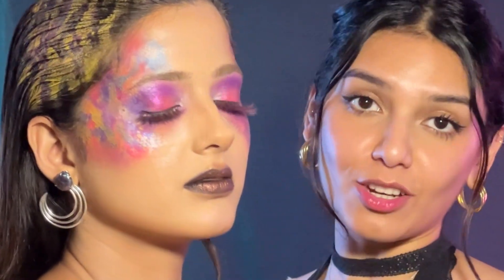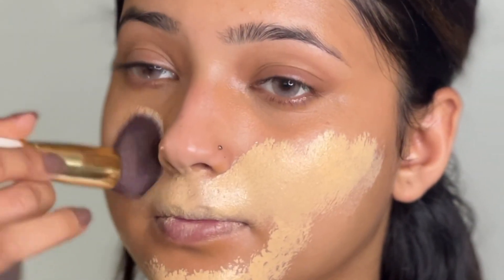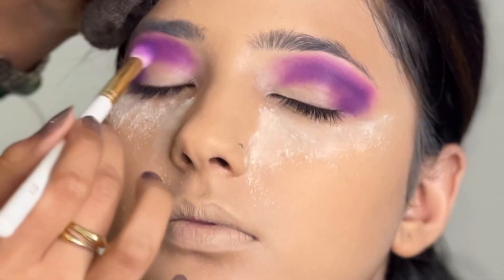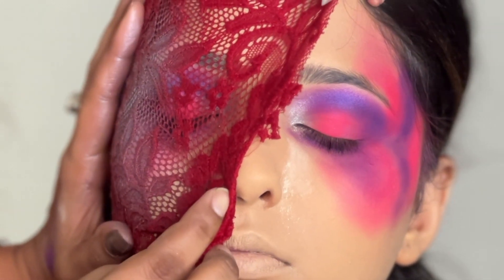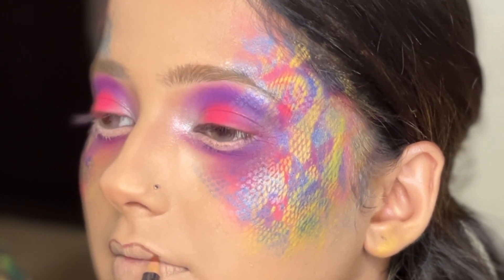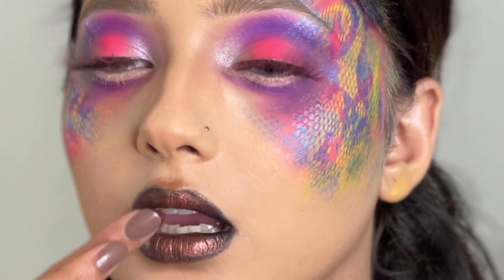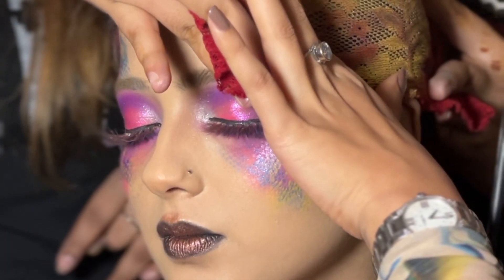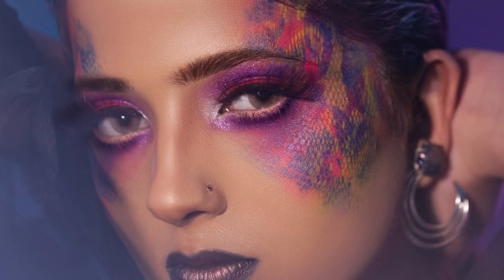Fashion Editorial Makeup Look for Photoshoot using Airbrush | Shivangi & Meenakshi Dutt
Here's an idea for a Fashion Editorial Makeup Look for a photoshoot using an airbrush.
Watch this video for a Fashion Editorial Makeup Look for a photoshoot 2023 and share your views in the comments.

Meenakshi Dutt is a makeup queen who rules the makeup industry and creates magic with her work and makes everyone spellbound with her extraordinary talent. Optimally praised in India and around the globe for her modernized magic and establishment for style and beauty totally follows perfection. With a total experience of 22+ years, this makeup Diva at the moment is operating from two major salons, one being in Punjabi Bagh and other near Panchsheel Park, South Delhi.